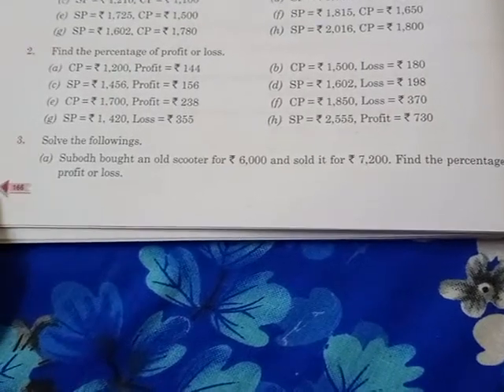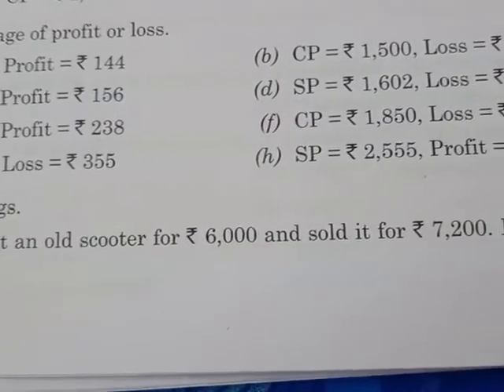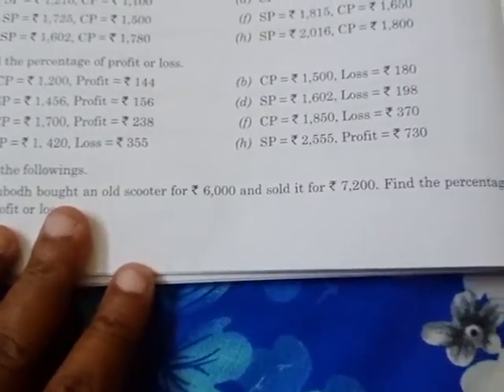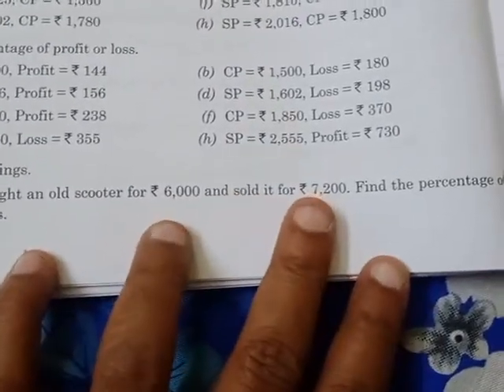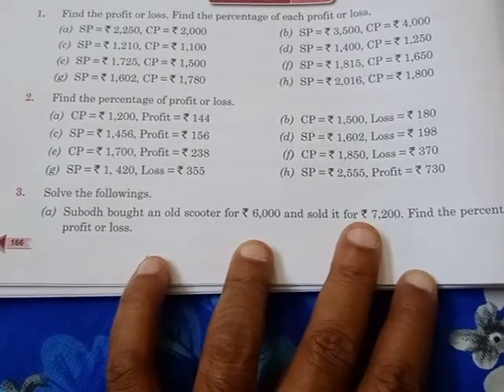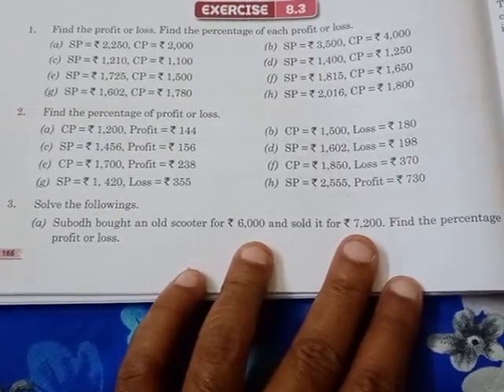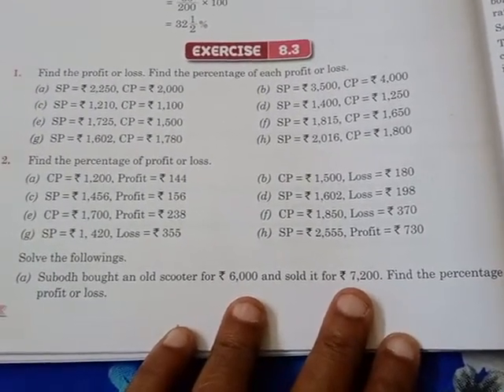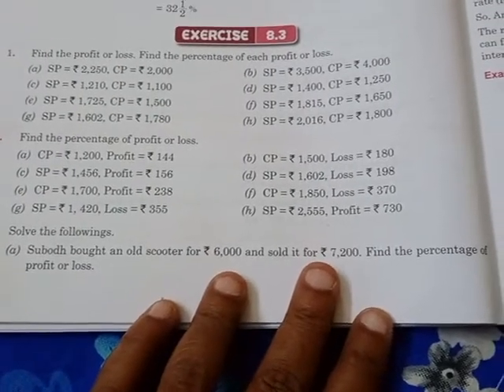Class 7 Maths (17/09/2020)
Solve the following questions using by profit and loss.